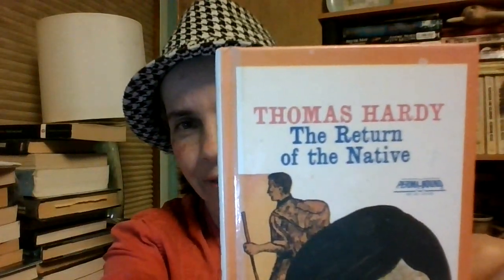December Week1 Update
I finished 4 books so far this month, and finally finished a total of 20 since I started the Read What You Own challenge.